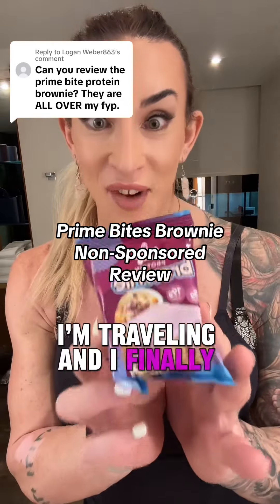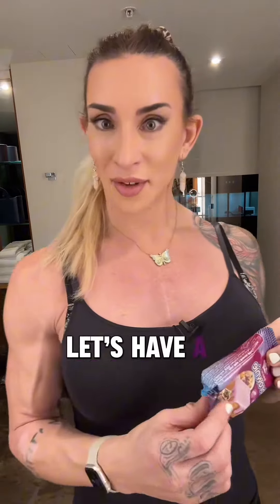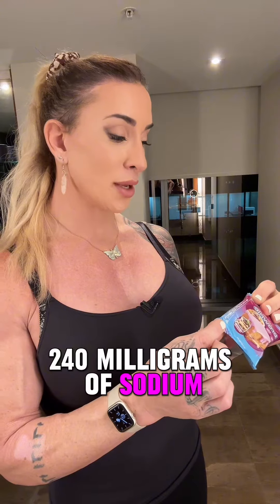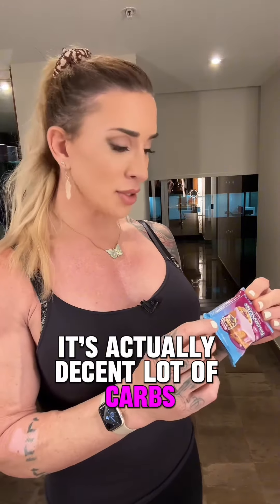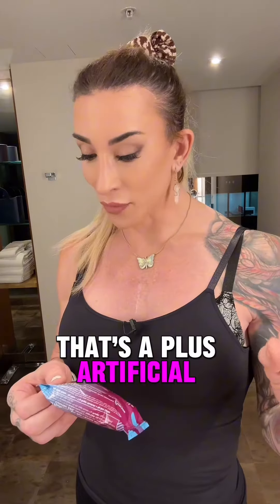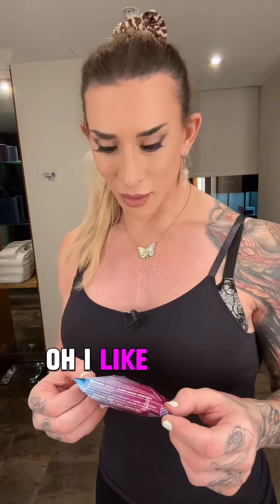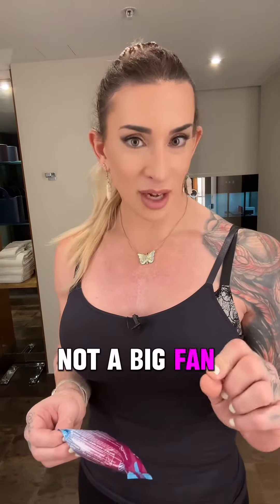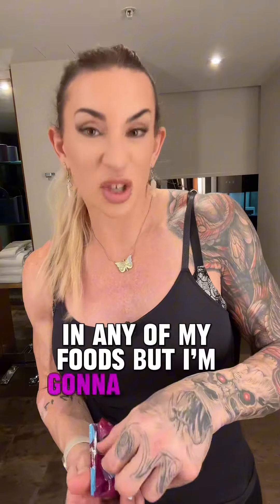Weber863 I’m always going to give you truth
Weber863 I’m always going to give you truth. - I will NEVER have margarine or hydrogenated oils in my house. The trans fats are horrible for the body… - But if I open one of these things and taste test it, you bet I’m finishing it…for the camera 🙈😂 - They taste great, macros and calories check out if you’re including carbs in your nutrition… - BUT - The margarine is a no go for me. - Balance is key - you make the best choice for your personal nutrition. - 14 years and over 2,000 clients to success. - Details in my profile for my 1-on-1 fitness & nutrition coaching 🔥 - OR go to coachgabbi.com - Happy shopping!!